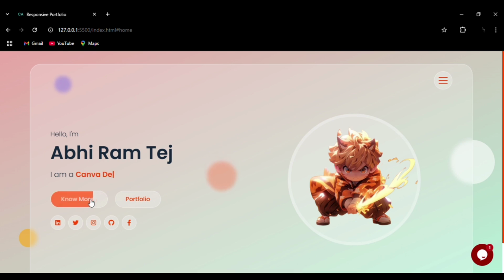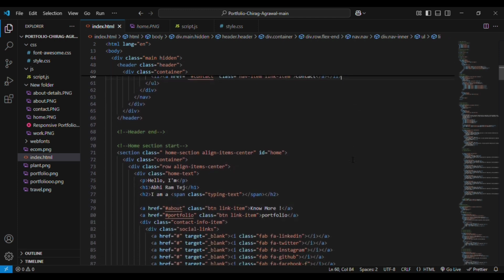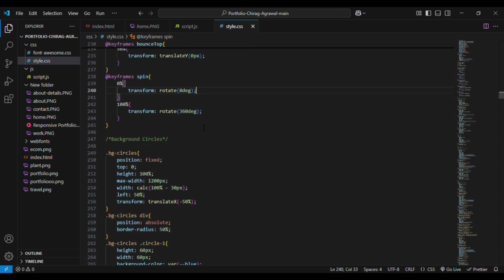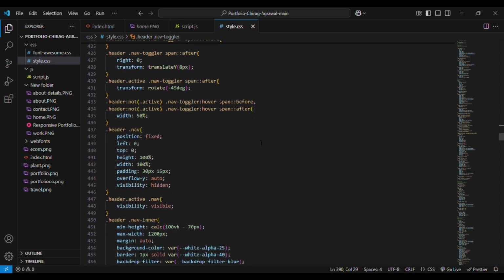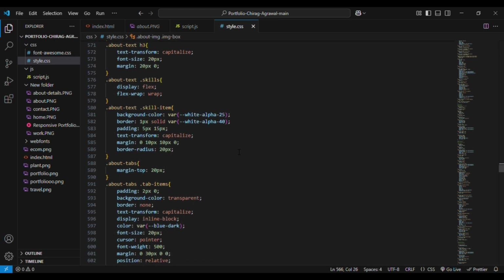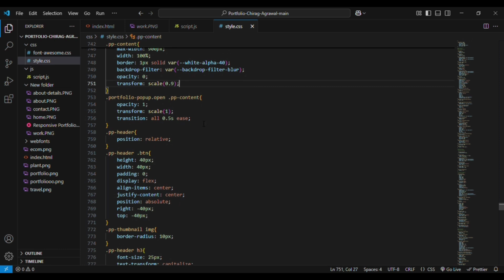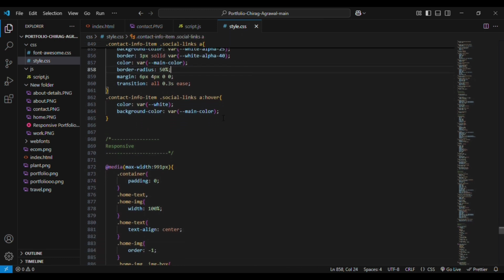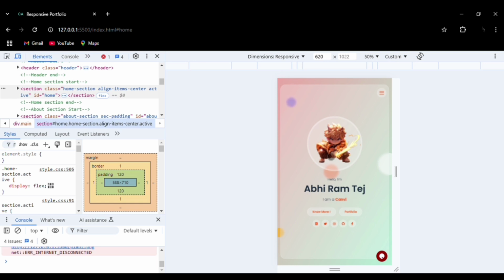How to Create a Responsive Portfolio Website Using html css Js Full Tutorial Beginners to Advanced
Ignore:-
portfolio website
frontend portfolio